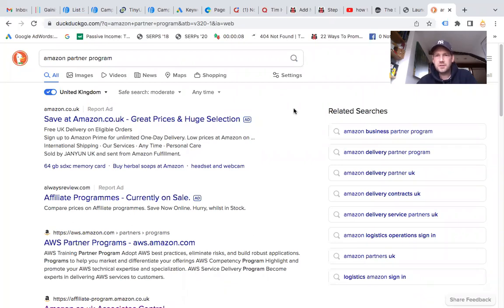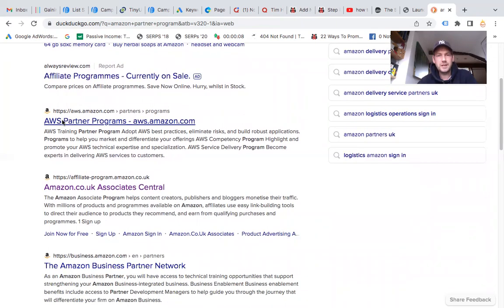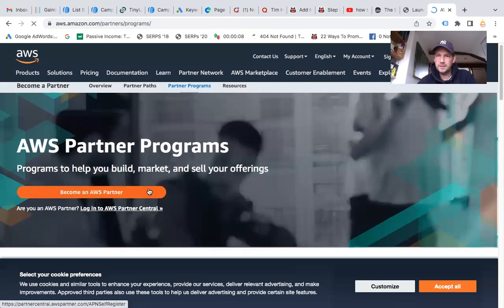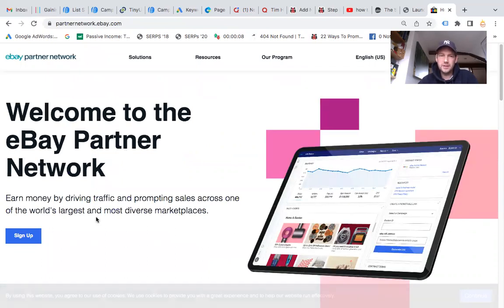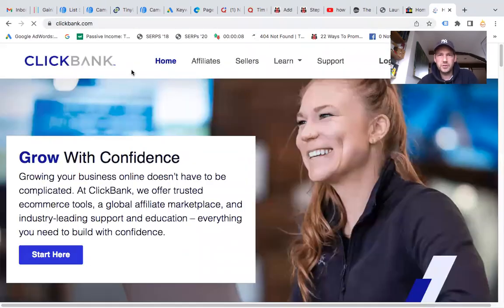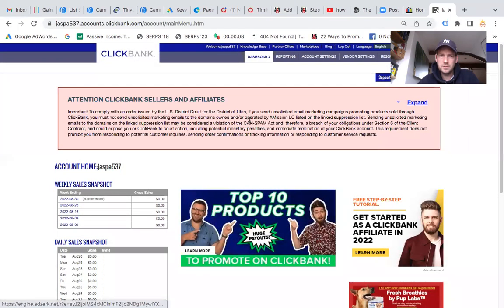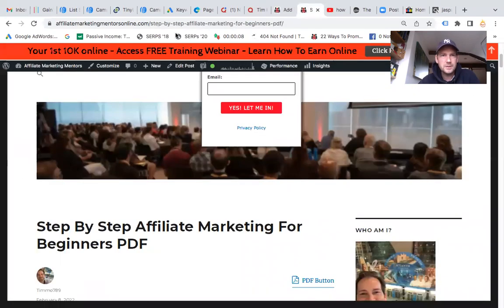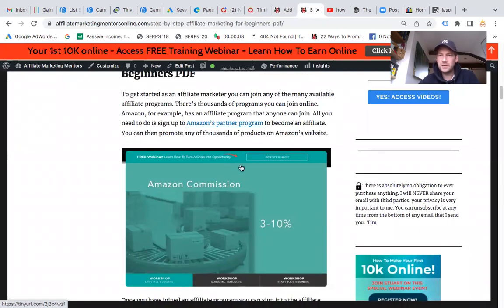How to get started in affiliate marketing for beginners.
The idea of a fully automated online business is far from a pipe dream. But what exactly does it take to build such as business? Can anyone build a fully automated online business and what do they need to do it? A business model which supports automation is a good place to start and affiliate marketing is such a business. See affiliate marketing business models.
fully automated online business
With affiliate marketing you get paid for referrals. So when you refer a sale online, you earn a commission. This process can be automated in several ways:
Through email marketing – email marketing lets you communicate with potential customers and build relationships. You can also sell affiliate products directly through emails. See the power of email marketing.
Through content marketing – blogs and videos online can lead customers to products through affiliate links directly. When someone makes a purchase through your link, you earn a commission.
Using Paid marketing – is generally used to collect subscribers information and in conjunction with email marketing. But it can lead customers directly to affiliate products.
Payments too can be automated and affiliates earn through referrals; meaning you can earn without owning products or services yourself. Instead just point customers directly to existing businesses online. Earn for each paying customer you have referred.

Fully Automated Online Business – The “Why” vs. The “How?”
It’s pretty obvious why you would want such a business. A fully automated online business is basically a cash machine which prints money for you! You can work from anywhere and live anywhere. Without a physical location, like with a bricks and mortar business, you are completely flexible.

If your business is profitable it means you no longer need a job, a boss or a commute. Sounds pretty incredible really, especially if you’re used to trading time for money in a job.
But what is the reality of creating such a business? What is the “how”?
The “how?” is through using an existing business model. Drop shipping or the affiliate marketing models let you refer customers to existing businesses. The main problem with this kind of business model is that it is a performance based earnings model; don’t make sales and you don’t earn anything. However, the flip side of this coin is that the earning potential is unlimited.

Although many affiliates struggle to make sales, a few of them excel and generate an automated business which is globally scaleable. See “how much does the average affiliate marketer make?“

Using The High Ticket Business Model
There’s various business models within affiliate marketing. Amazon is a commonly used website for affiliates because there’s so much choice in products they can promote. However, Amazon pays pretty poorly (1-11% commissions on sales). Compared this to digital products which pay 40% and upwards in some cases.

Then there’s subscription products to consider. Subscription affiliate products are products which offer memberships and software for example. They pay a recurring income to affiliates who make the sales.

high ticket funnel
High ticket products pay much more too. With a high ticket digital product you can earn up to $8000 on a single sale. This gives you much more potential for using paid marketing as well as the obvious profit potential you can make.

With the SFM digital business model, you can benefit from multiple income sources including subscription commissions, high ticket products, multi-tier and a built in sales team.

This means you can build a fully automated online business much more quickly than by using lower value physical products which pay small commissions. With low value items, you simply can’t use paid marketing and still profit, in many cases.

This leaves only free marketing strategies available to you which it can take years to generate traction with.

Is It Really Fully Automated?
Is an online business really fully automated? Well it can be, but there’s a set up process you’ll need to follow initially. But most of the software you use can be fully automated and scaled up to a global audience. Depending on how you market your business this can take several months or even years. With organic traffic generation, it will take considerably longer to generate traction than if you use paid marketing.

Organic traffic is hard won traffic too and not everyone can have a top placing in the Google rankings. So expect your business to take longer if you go the organic traffic route. With paid traffic you can set up an advert and have it running the same day. It can be scaled up too, which is more difficult with organic content.